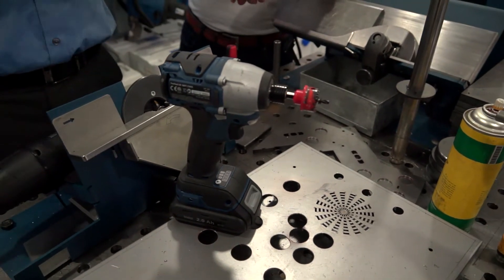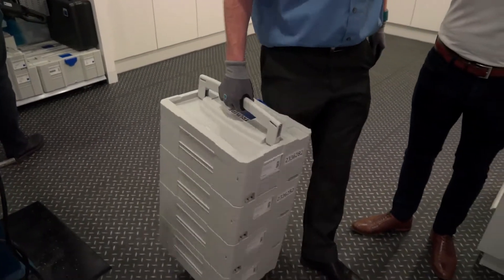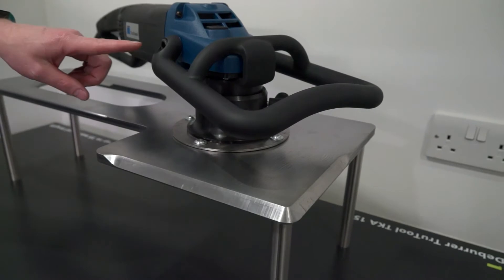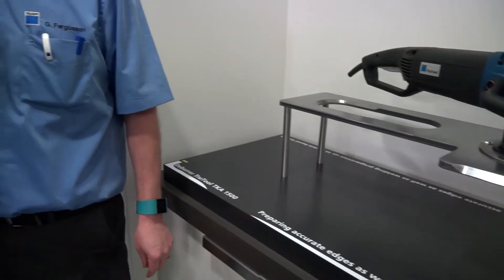Power tools for cutting all types of material from TRUMPF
Gio spent a few minutes with Grant Fergussan today at the TRUMPF Open house discussing the full range of power tools available from this sheet metal, laser cutting, fabrication solution supplier. Interesting to hear of the whole range power tools for sale.